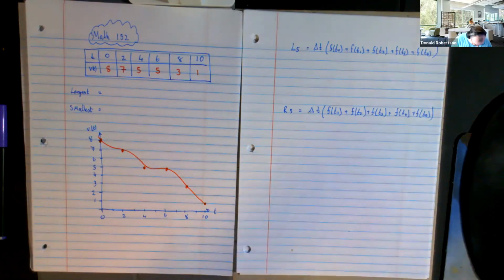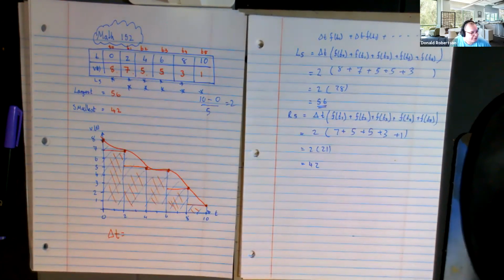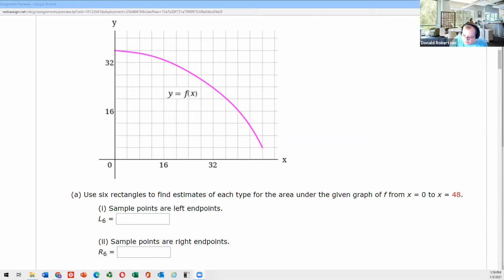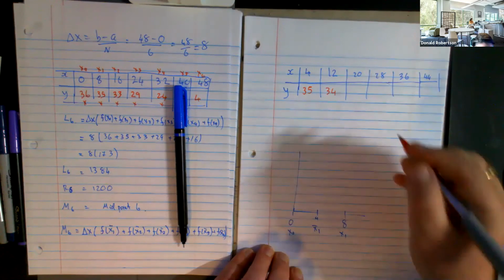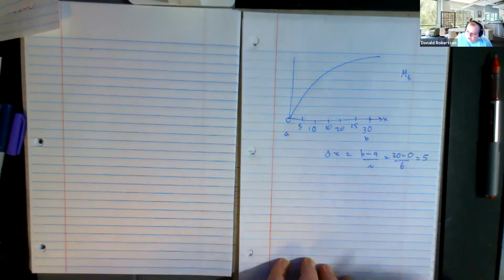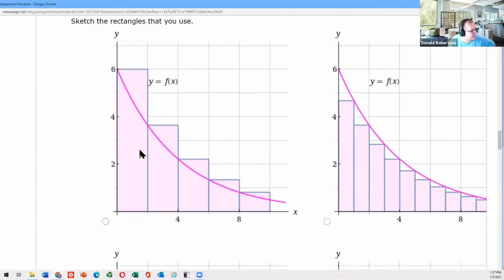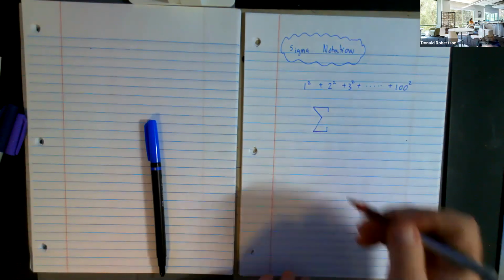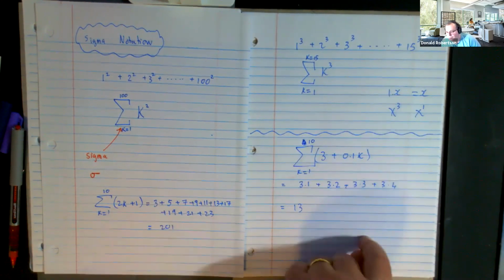Math 152 Lecture 2a Tue 5th Jan